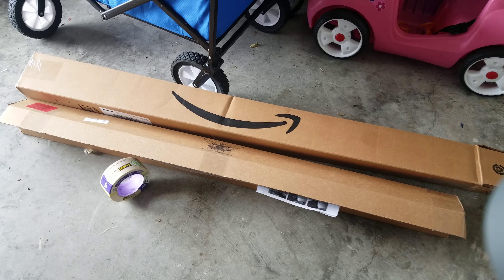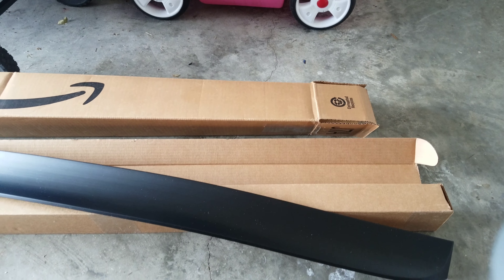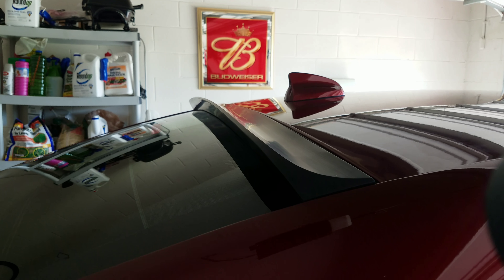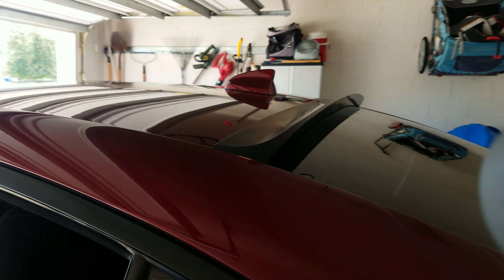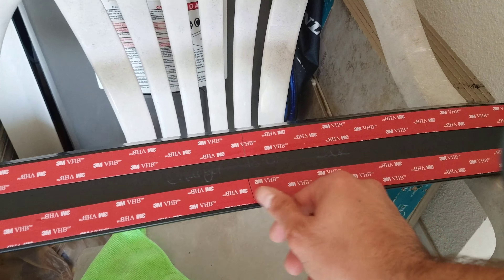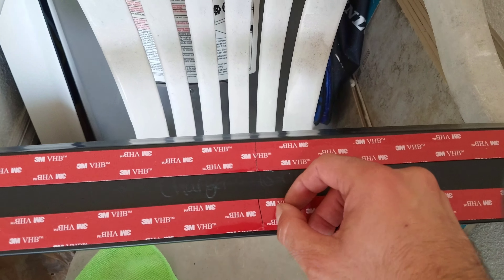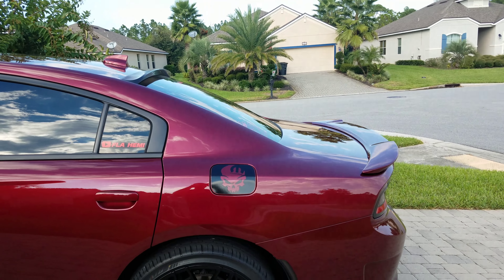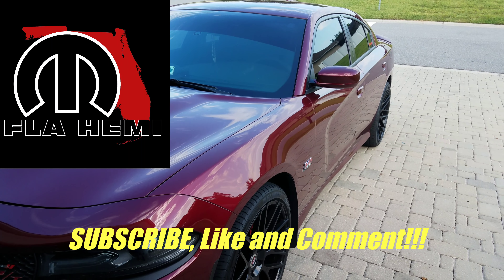Spoiler King // Rear Window Spoiler Install // 2015+ Dodge Charger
Installing the rear window spoiler was a pretty simple install. Quick video showing the steps necessary.

Spoiler King Rear Window Spoiler :

Lots of stuff coming soon!